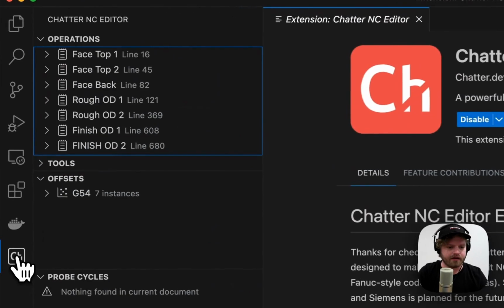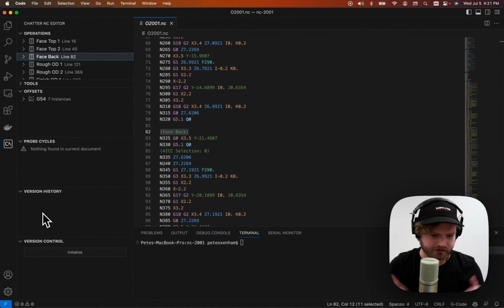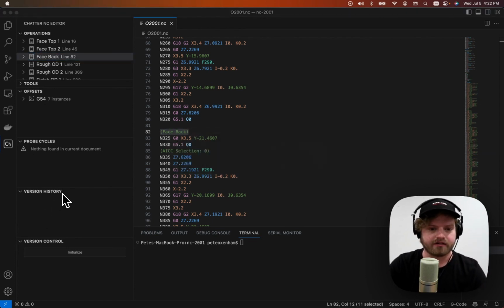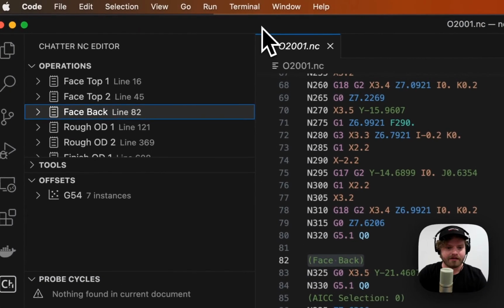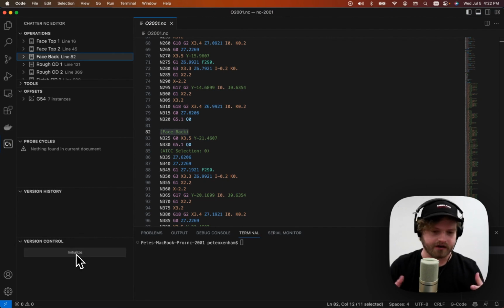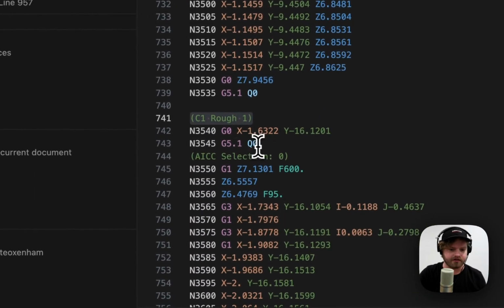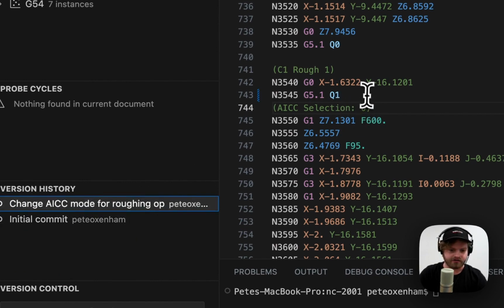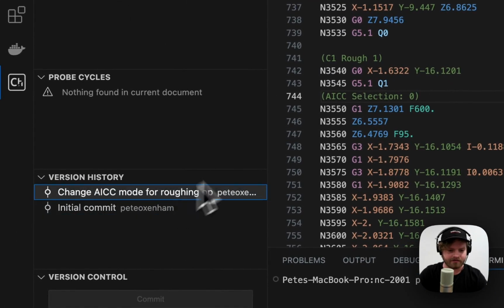Local G-Code Version Control with Chatter's FREE VSCode Extension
Here's a walkthrough video of how to use the version control feature in Chatter's NC Editor extension for Visual Studio Code.